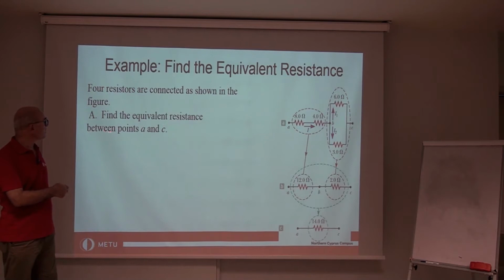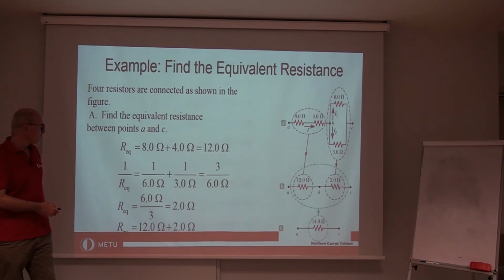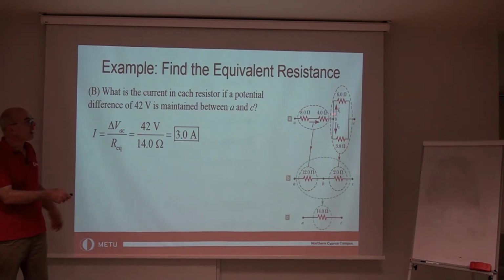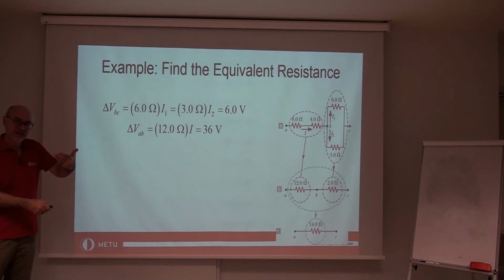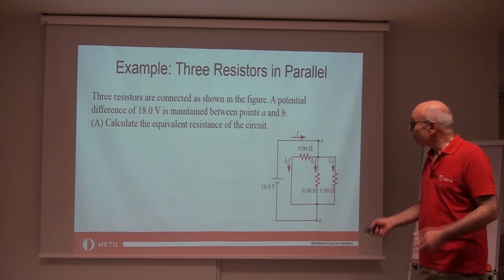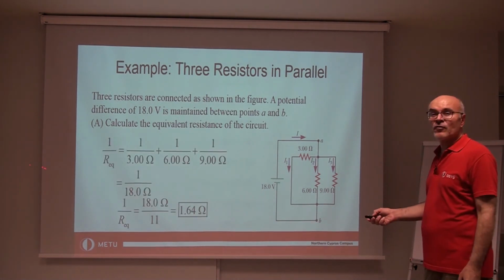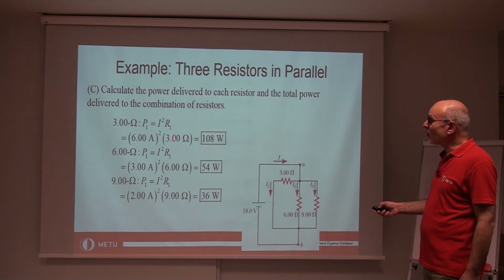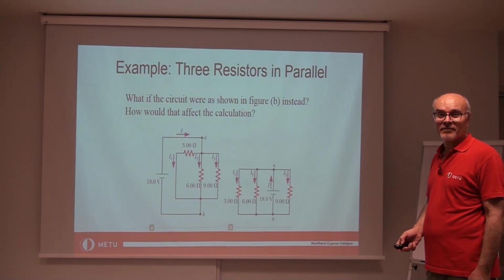resistors in parallel and series examples